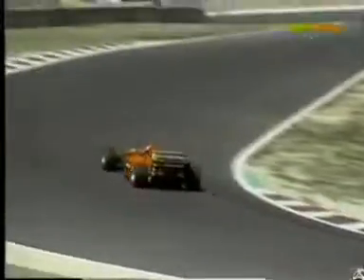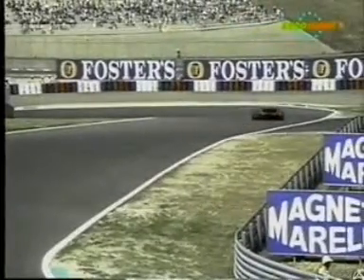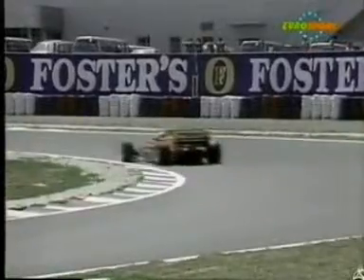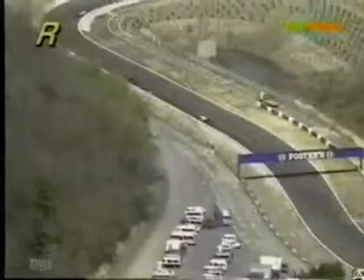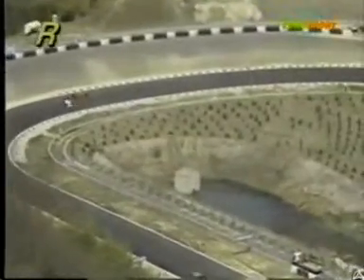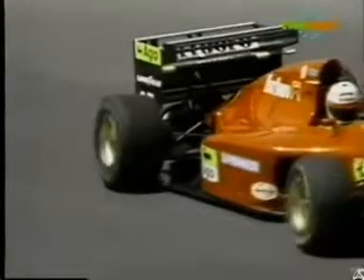ukyo katayama spin 1994 pacific gp quali.wmv